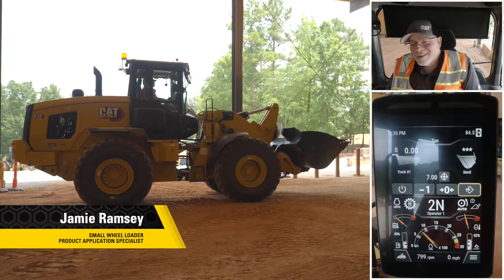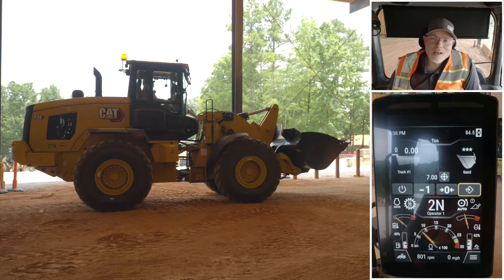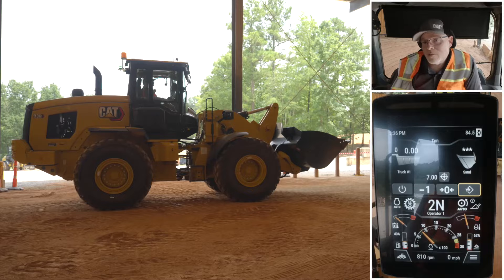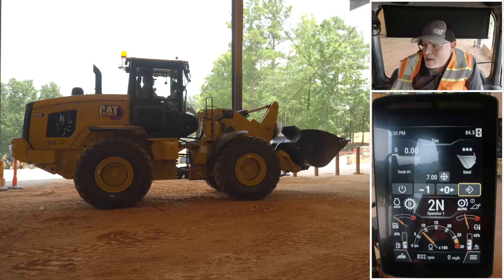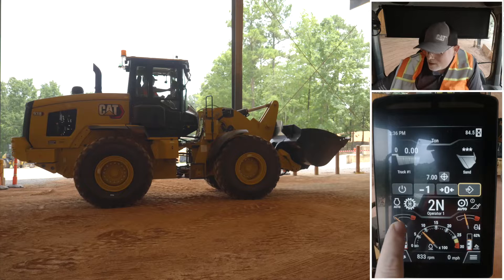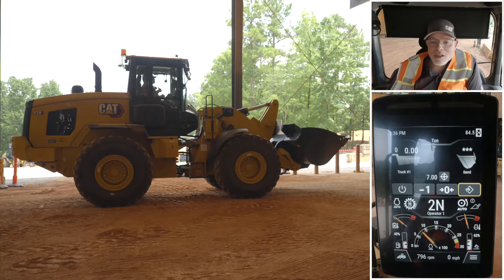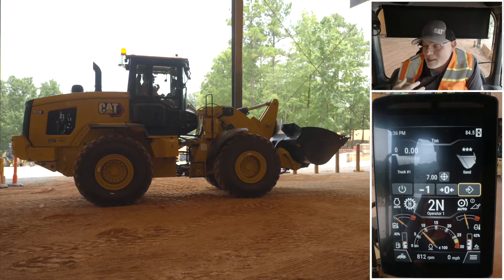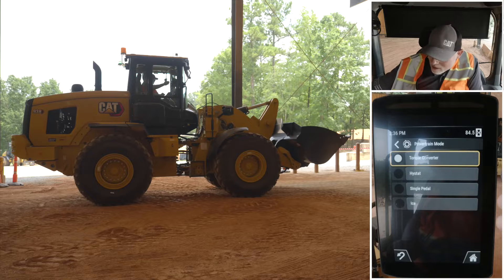Work Made Easy - Single Pedal Mode | Cat® Next Generation Small Wheel Loaders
| Learn more about the new Single Pedal Mode on the Next Generation Cat® 926, 930 and 938 Small Wheel Loaders.  Single pedal mode is a new powertrain mode that delivers precision ground speed control with engine RPM throttle lock. Designed for hydromechanical work tools used to pick, place, or grab with quick implement power and speed with simplified operation using one pedal.